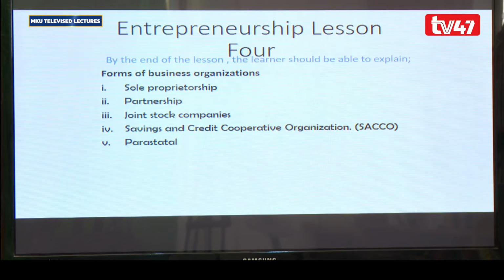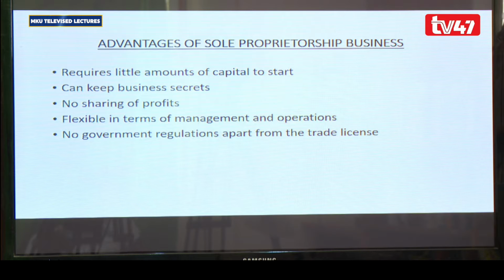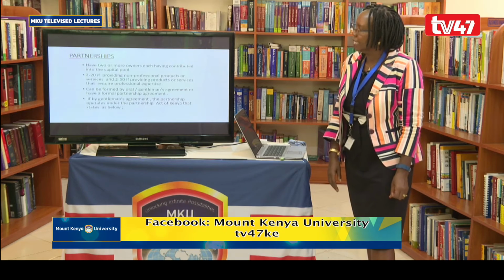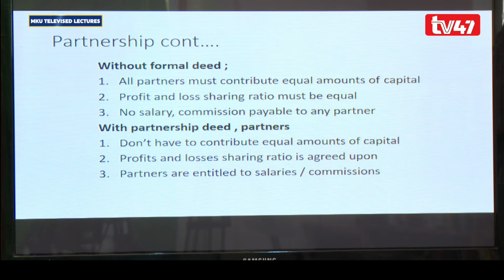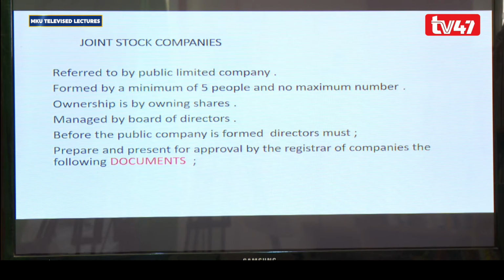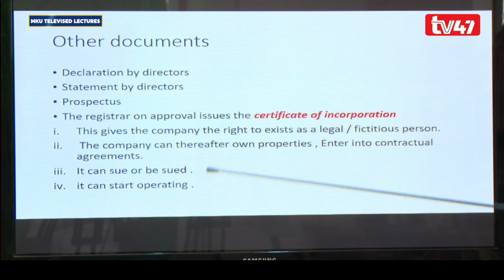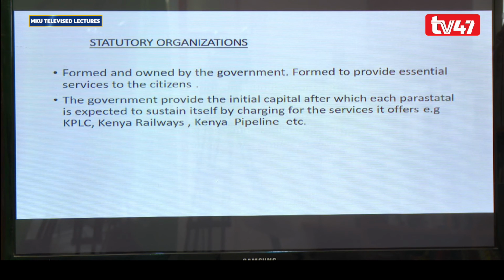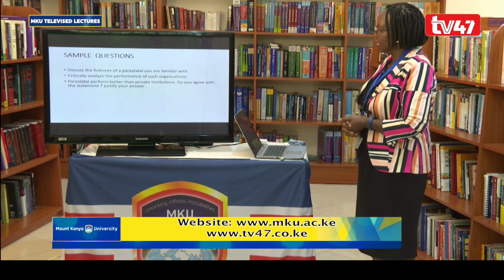DUCU 003 ENTREPRENEURSHIP SKILLS lesson 4